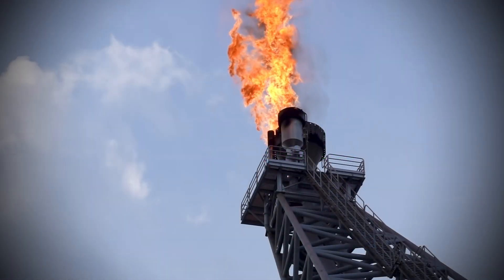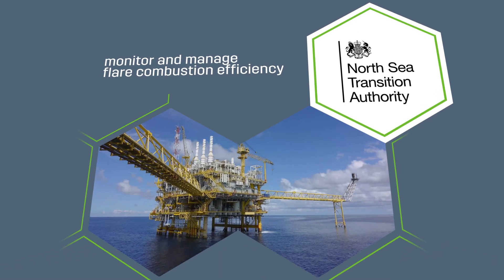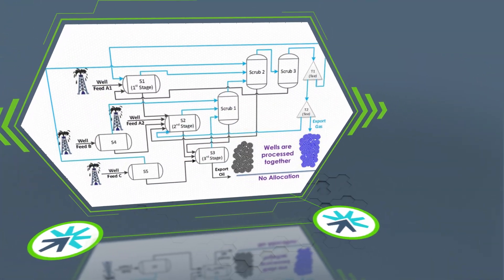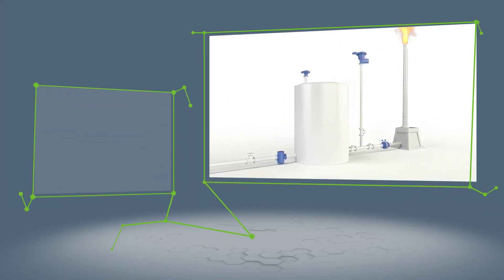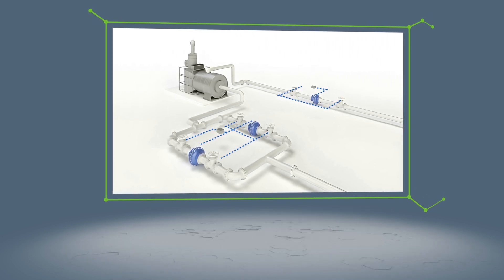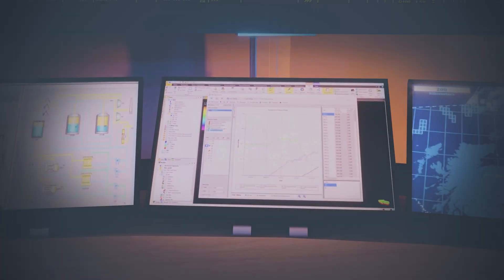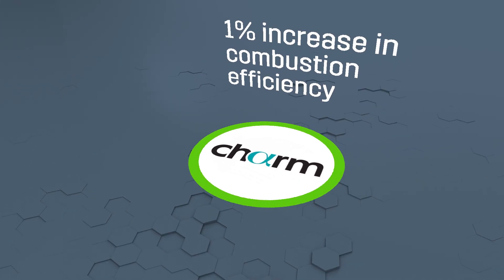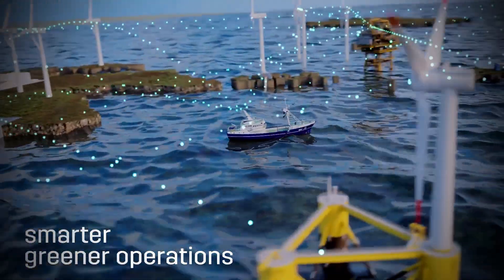9b49 - ACCORD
CHARM Combustor will provide a mechanism through which operators can validate and potentially increase this efficiency, to further reduce methane emissions produced by flaring.

Based on the North Sea Transition Authority’s emissions monitoring report, if CHARM Combustor was to provide a 1% efficiency increase in flare combustion, an overall basin wide emissions saving of 1.4 million tonne of CO2e could be achieved.

Accord’s solution is immediately deployable across the global energy industry…

Ready to revolutionise flare combustion optimisation, for smarter, greener operations.